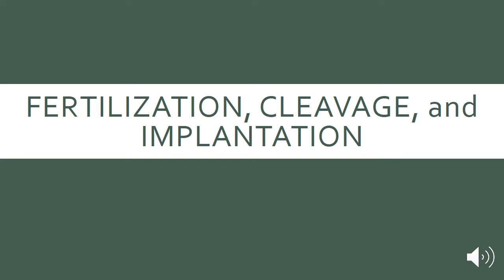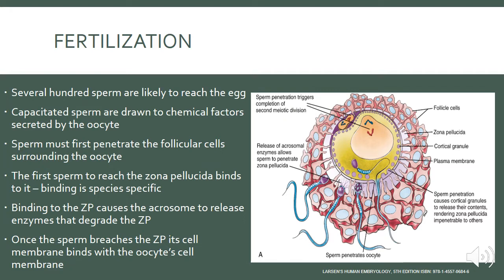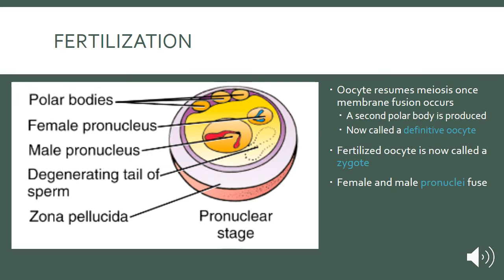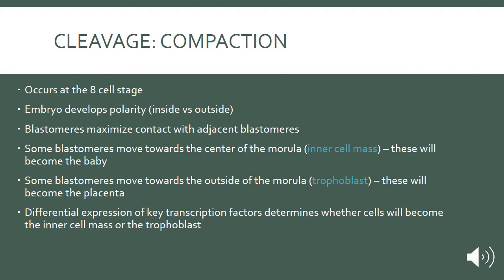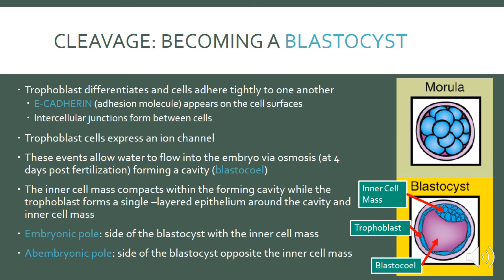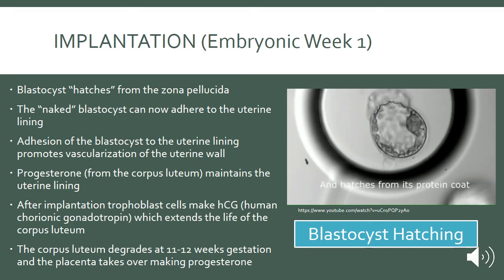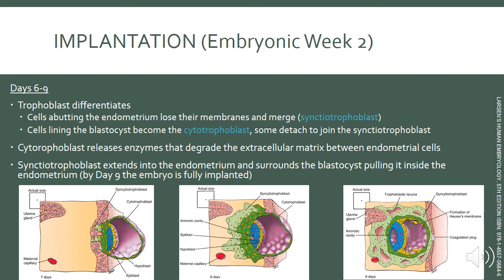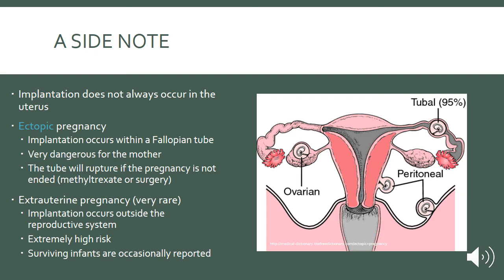Week 1 - 4 Fertilization